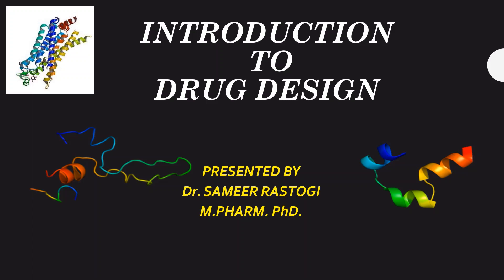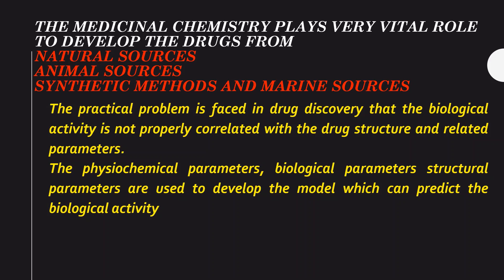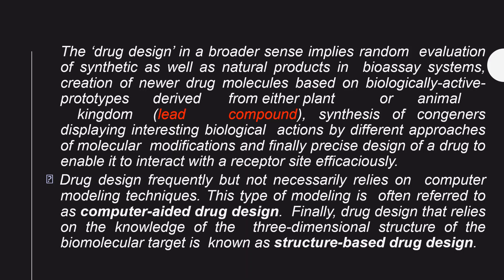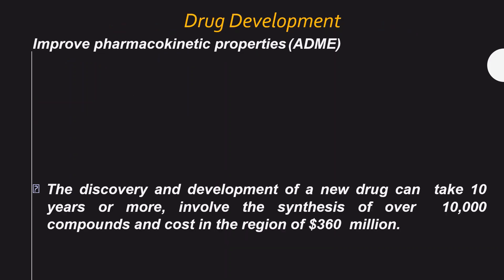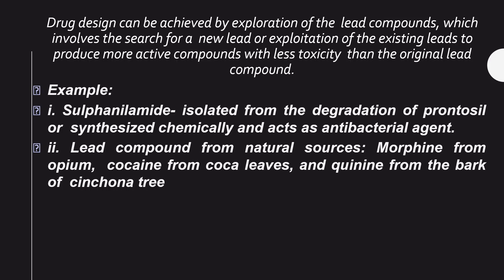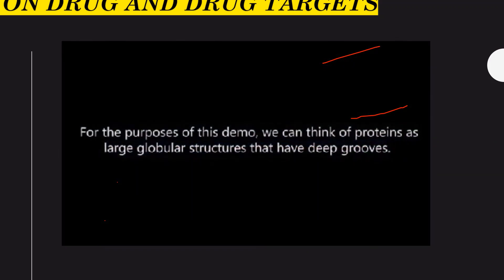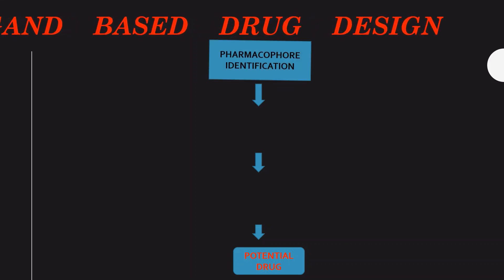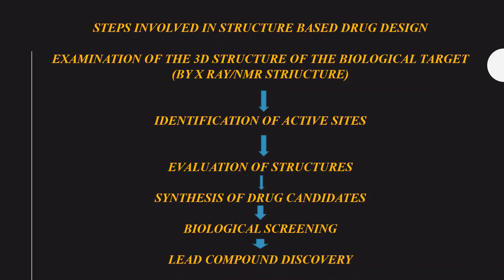INTRODUCTION_TO_DRUG_DESIGN || B.PHARM || M.PHARM || MEDICINAL_CHEMISTRY GPAT || NIPER || PCI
THIS PRESENTATION GIVES COMPLETE OUTLINE OF INTRODUCTION ABOUT DRUG DESIGN CONCEPT.
The basis of all CADD methods is chemo-informatics, the application of data storage, handling, and retrieval methods to chemical structures, their properties, and biological activity.23,24 Chemo-informatics also covers the calculation of molecular descriptors that describe a chemical or physical property based on the molecules’ structure, and which can be used for filtering compounds.25 In order to be able to compare and quantify (dis)similarity between molecules, molecular fingerprints are often the methods of choice.26
Another very important CADD subfield focuses on quantitative structure activity/property relationship (QSAR/QSPR), in which the physicochemical properties (as calculated by molecular descriptors) of a set of inhibitors are related to the inhibitory activity or toxicity to construct a predictive model for novel inhibitors.27–29 QSAR has become a very popular tool to profile novel inhibitors accurately in silico without going through expensive and time-consuming in vitro and in vivo assays.

The links of my e lectures as follows:
Subject: *Medicinal Chemistry-III* *(BP601T)*
Course: B.Pharm VI semester
1- Topic : *Basic Concepts and applications of Prodrug Design*

2- Topic: *Chloramphenicol & Clindamycin Antibiotics*

3- Topic: *Macrolide ANTIBIOTICS*